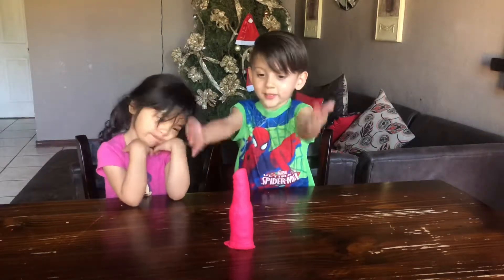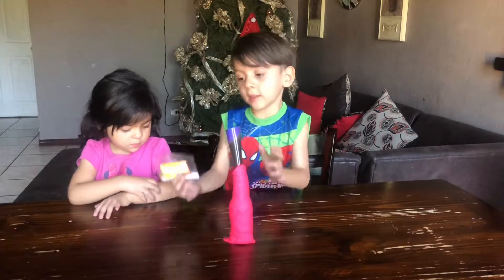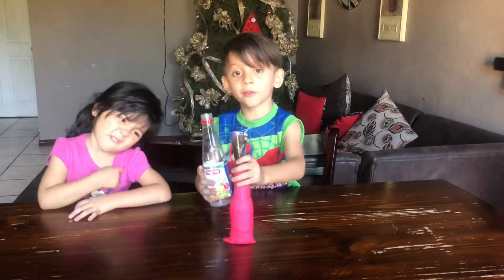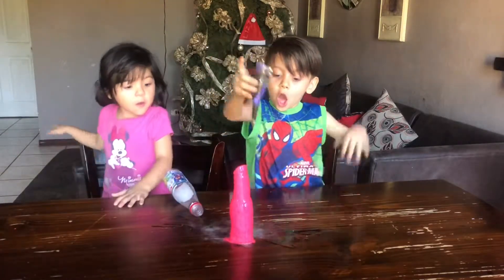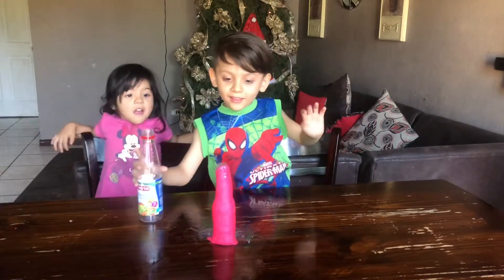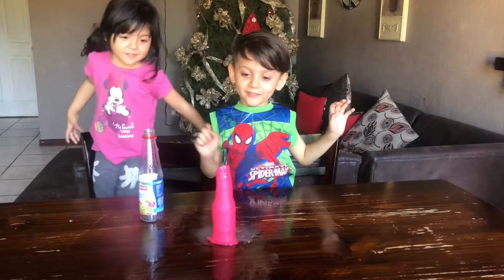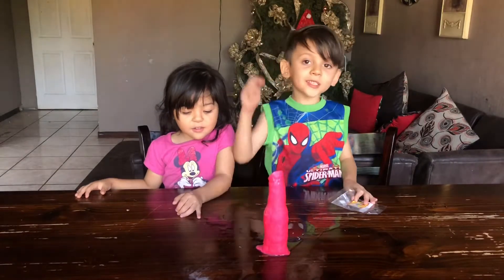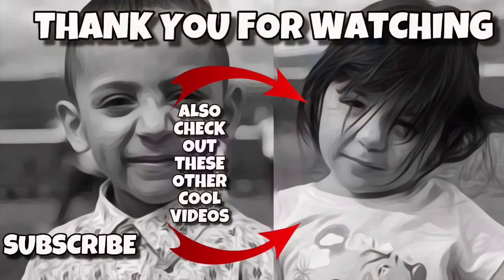BAKING SODA / VINEGAR VOLCANO ERUPTION SCIENCE PROJECT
Today we used baking soda and vinegar to make a volcano.